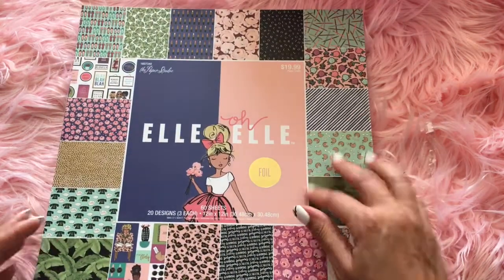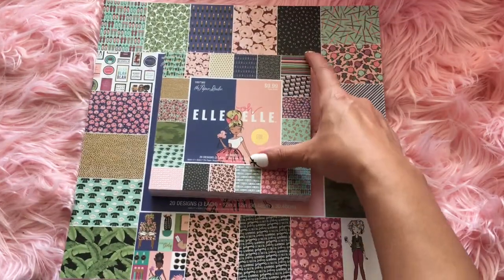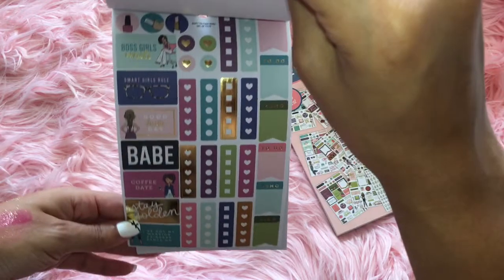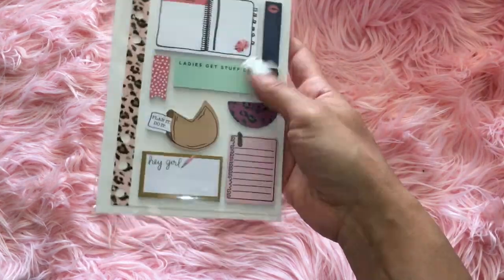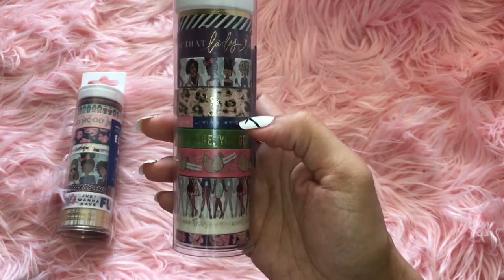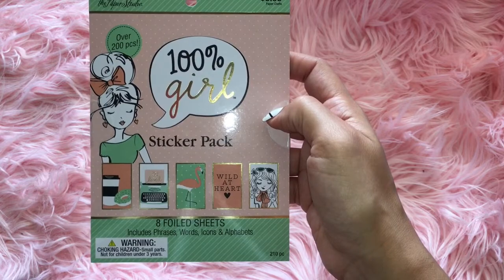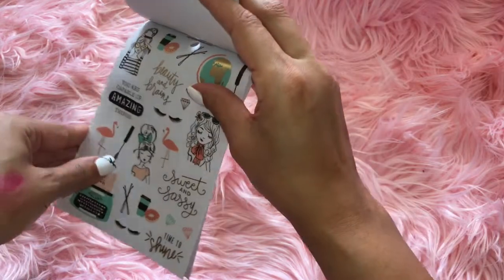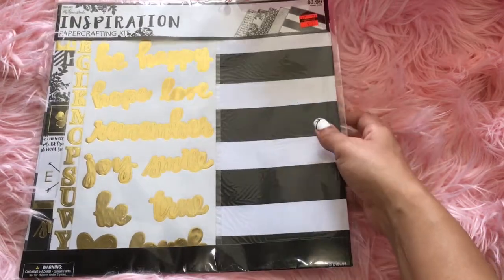Birthday Haul Hobby Lobby